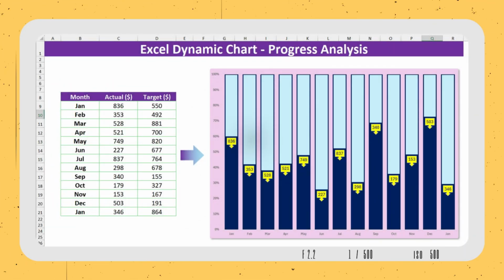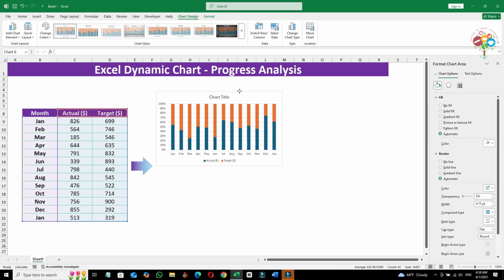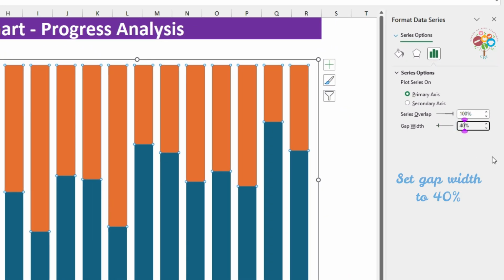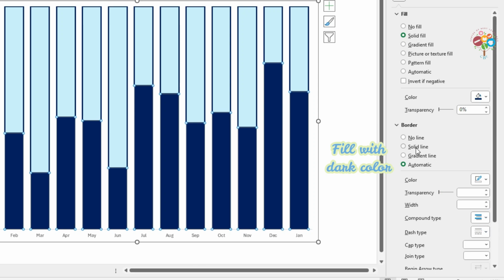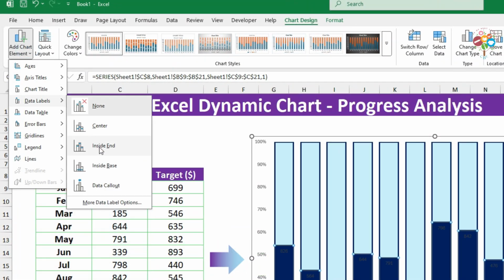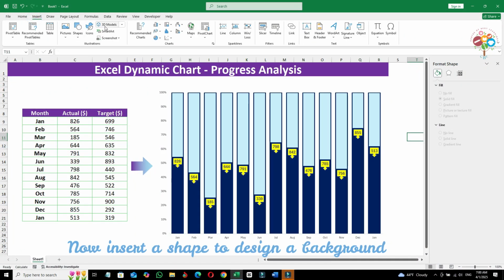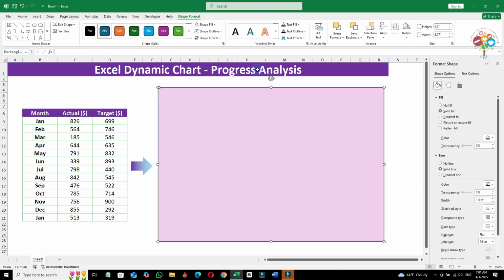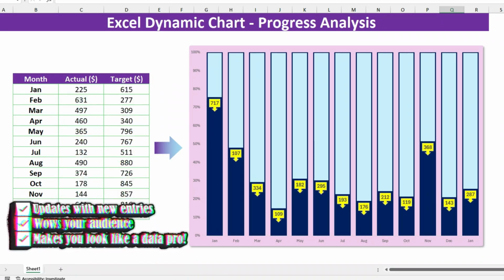Create a Dynamic Progress Chart in Excel (Stacked Column Chart Tutorial)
Transform your boring data into an impressive, interactive progress chart! In this step-by-step Excel tutorial, you’ll learn how to create a dynamic stacked column chart that automatically updates to track goals, KPIs, or project milestones.

🔥 What You’ll Learn:
✅ How to structure data for a progress chart
✅ Build a stacked column chart with % completion
✅ Add dynamic labels and conditional formatting
✅ Make it interactive with slicers/timelines
✅ Pro tips for dashboard-ready designs

💡 Perfect for: Project managers, analysts, students, or anyone who wants to visualize progress like a pro!